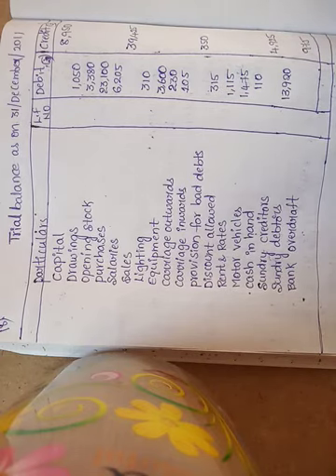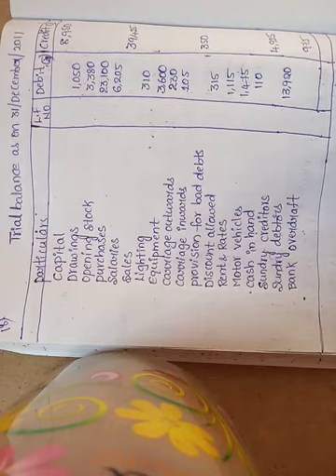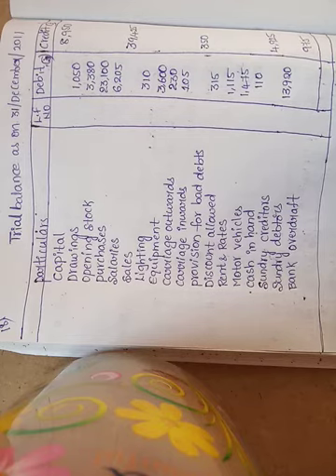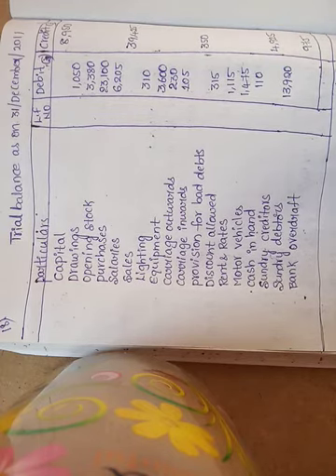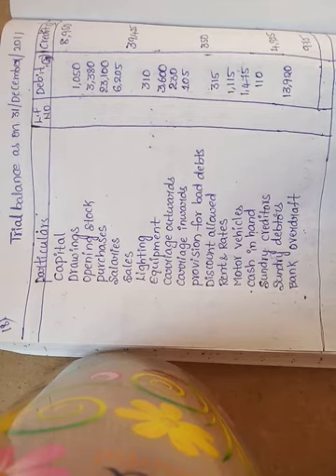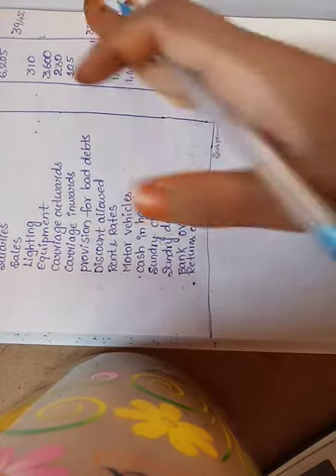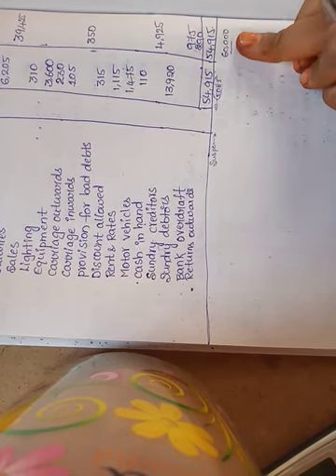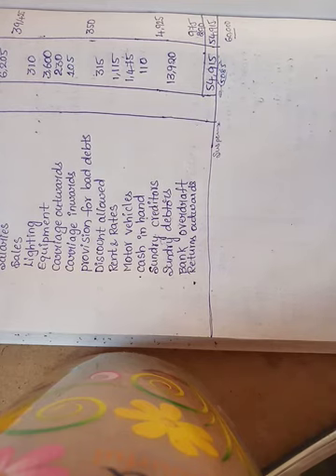Trial balance and suspense account meaning b.com 1st year 1 sem 21/1/2021